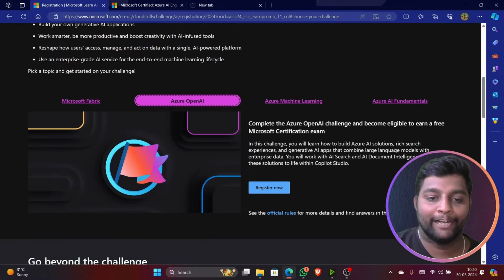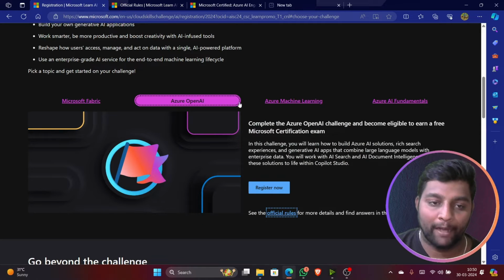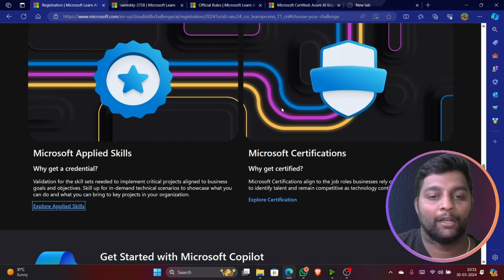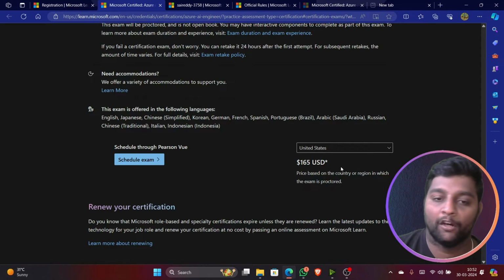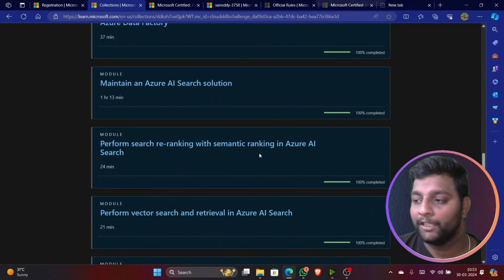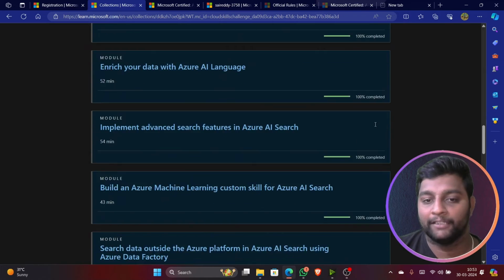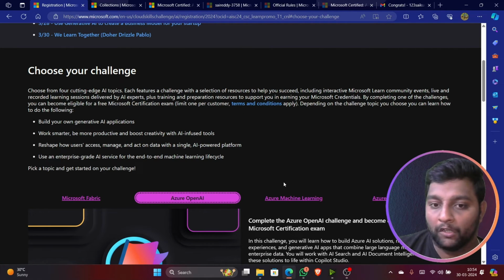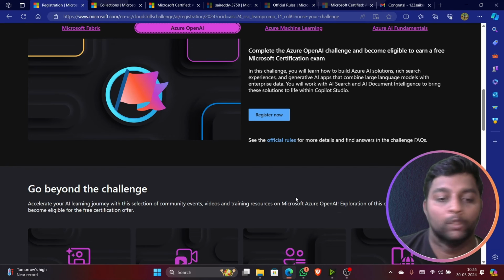Microsoft Certified: Azure AI Engineer Associate Certificate Exam For Free | @Microsoft Challenge #1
Want to become a certified Azure AI Engineer but the exam fee is stopping you?  This video reveals a SECRET way to get a FREE Microsoft Certification Exam voucher using their AI Skill Challenge!   I'll show you EXACTLY what you need to do, step-by-step, to land this valuable cert and LAUNCH your @MicrosoftDeveloper  careers

PLUS: Learn how to leverage the power of AI to ACE the exam content!